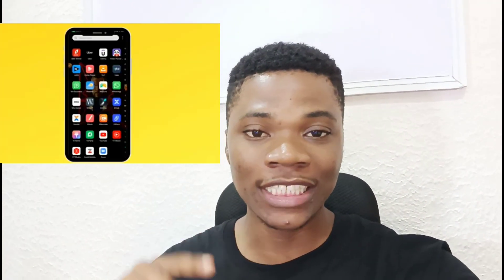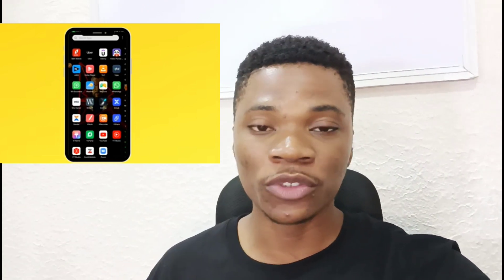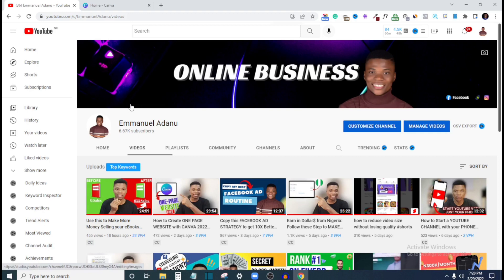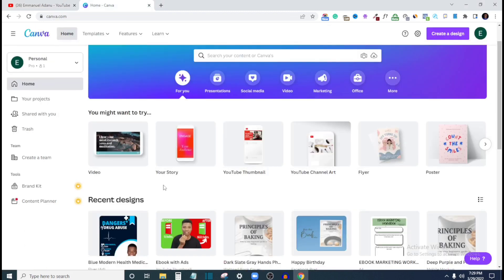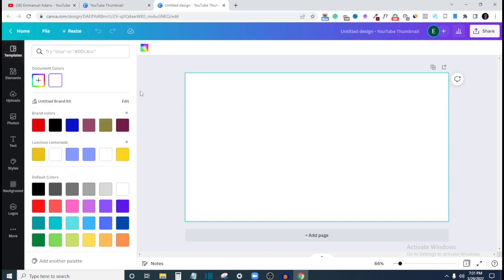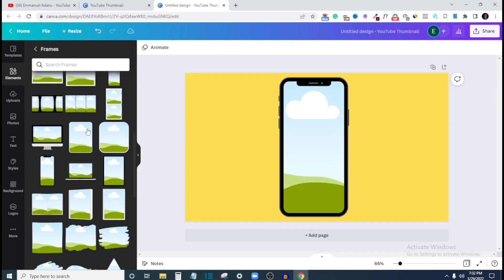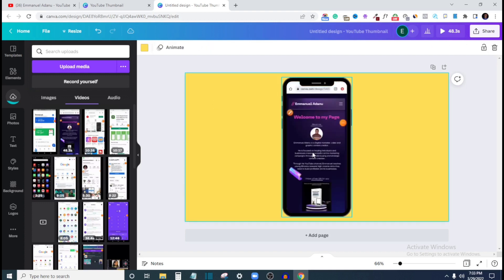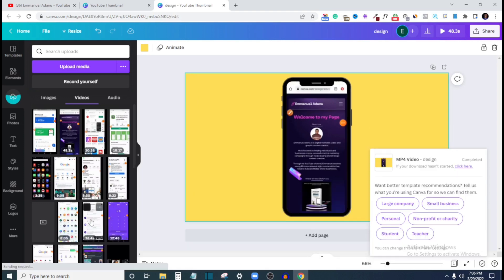How to Create SMARTPHONE MOCKUP Videos - very easy method!!!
In this videos; How to Create SMARTPHONE MOCKUP Videos - very easy!!! I am going to show the very method I use to create smartphone video mockups.

Video title: How to Create SMARTPHONE MOCKUP Videos - very easy method!!!